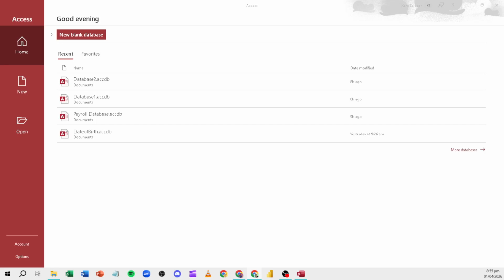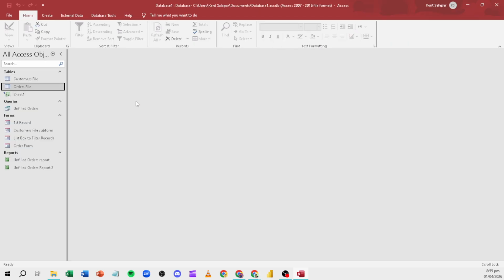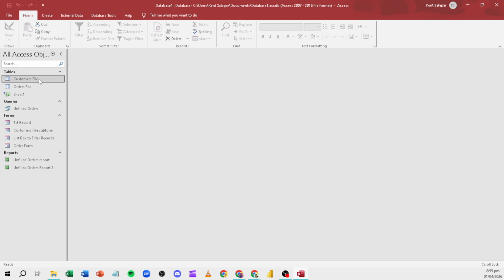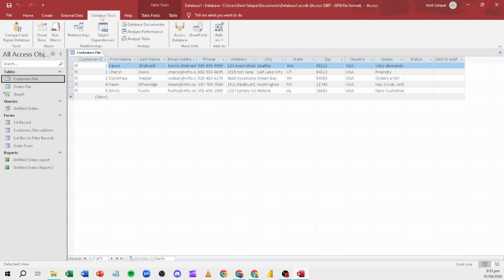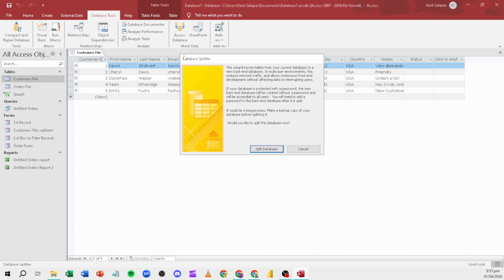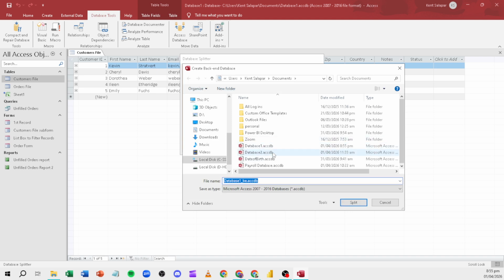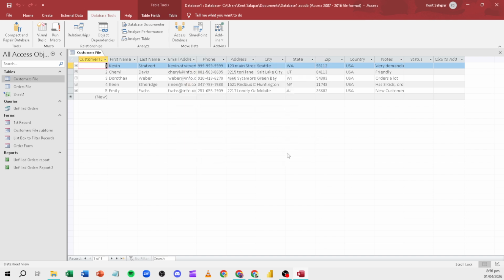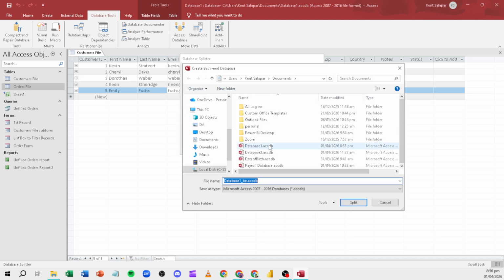How to Split a Microsoft Access Database and Create Multiple Users [2026 Guide]